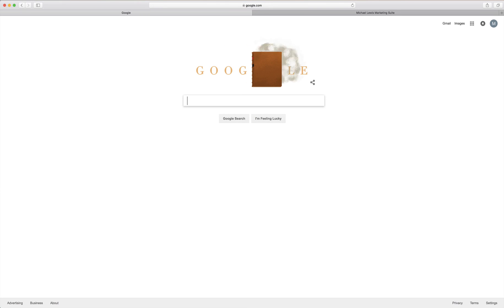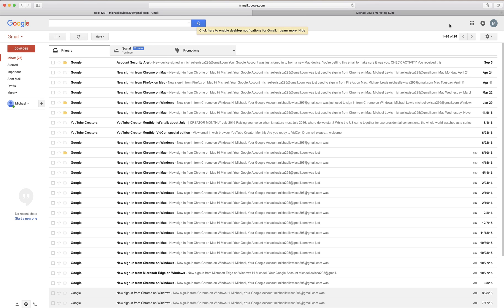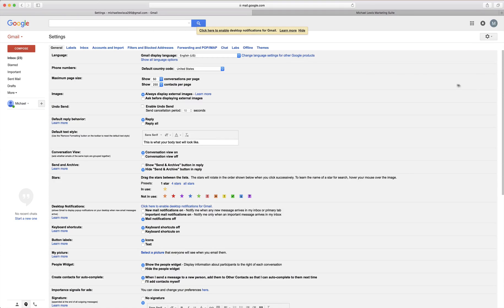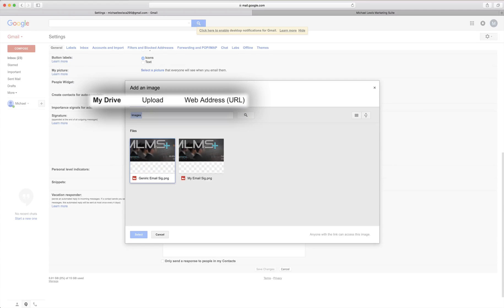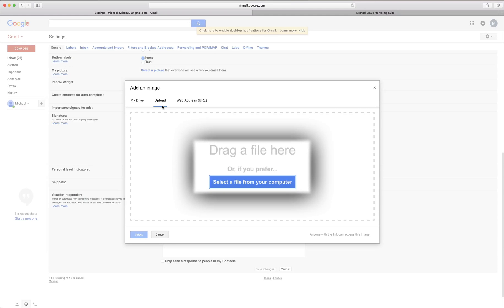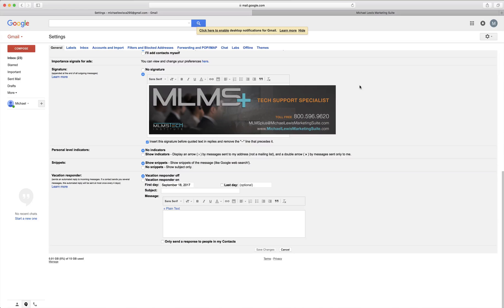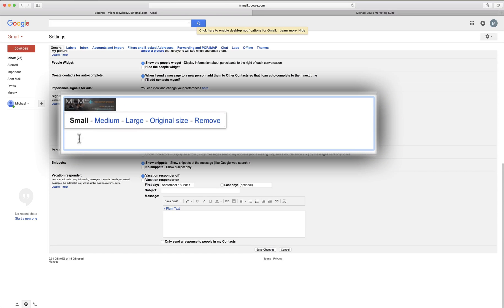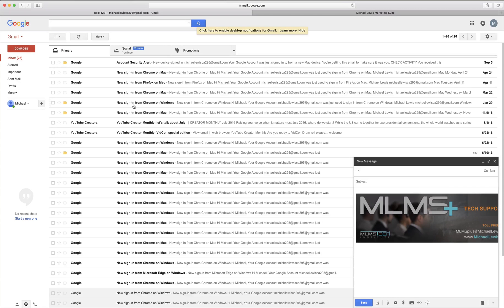Upload Your Email Signature into Your Gmail Email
How to take your email signature and upload it into your KW Gmail email.